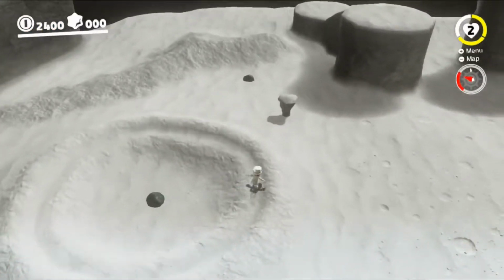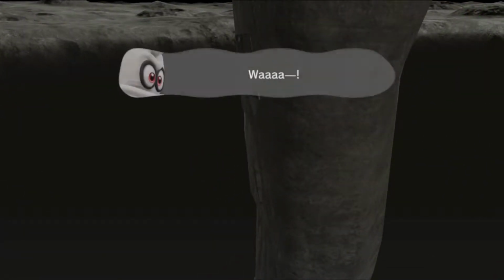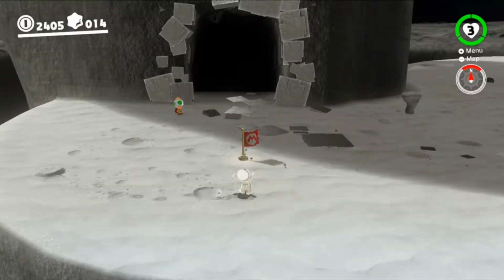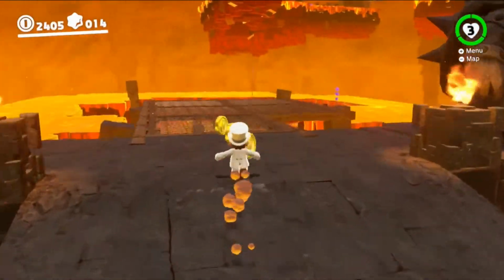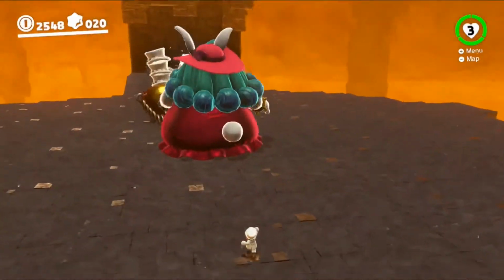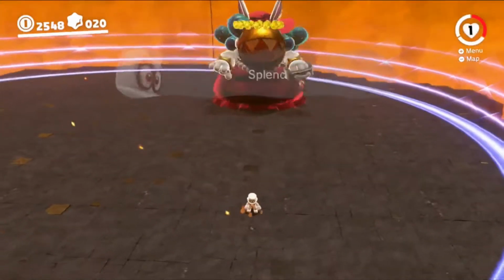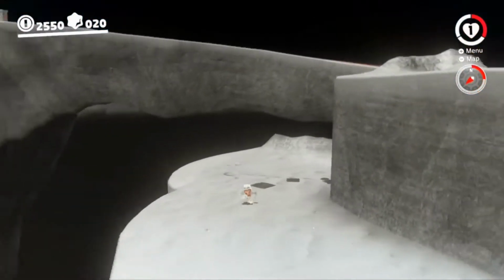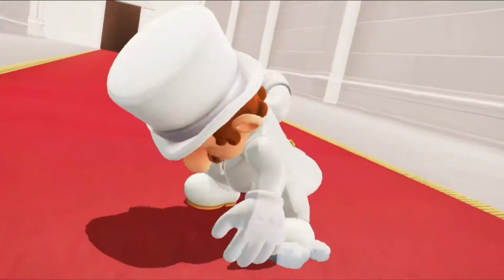Super Mario Odyssey - 100% Playthrough (Final Boss) - Episode 14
Today I am continuing the 100% playthrough of Super Mario Odyssey - and finishing Any%!

My 100% criteria:
Find all 880 unique Moons
Buy 119 Moons from the shop (to reach 999)
Find all 1,000 Purple Coins
Buy every costume/souvenir from the shop
Reach Rank 50 in Balloon World
Capture all 52 enemies
Unlock all 82 songs.